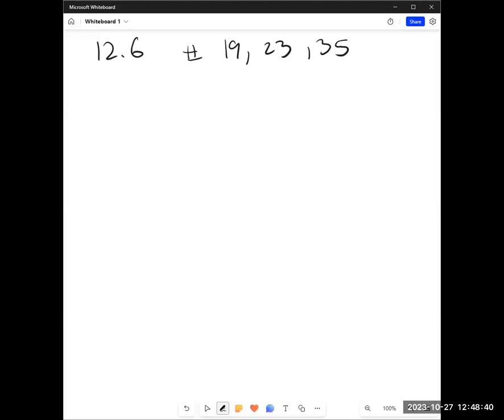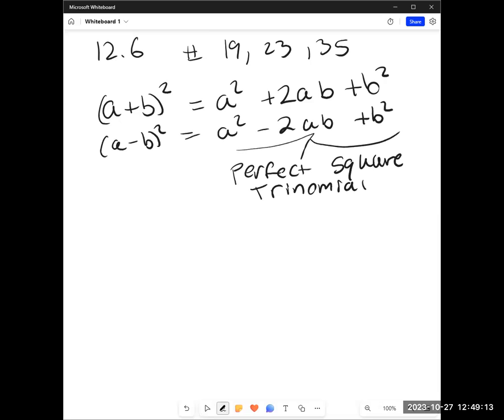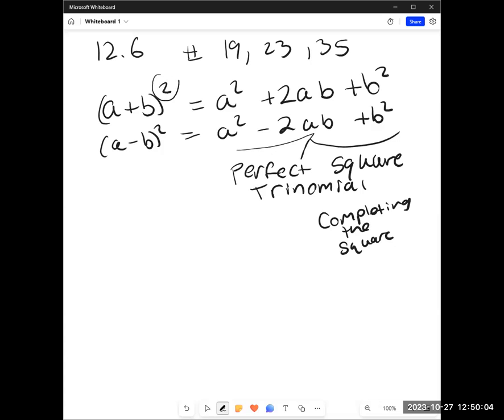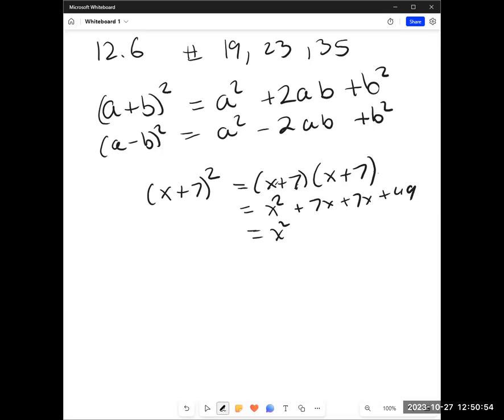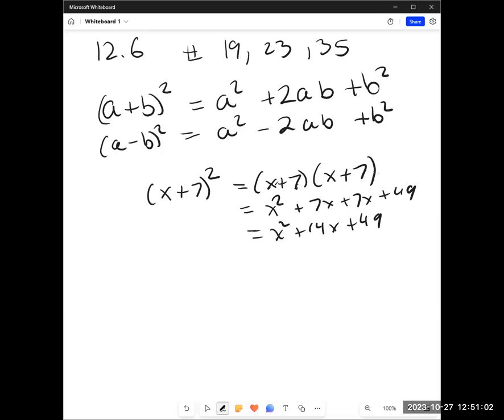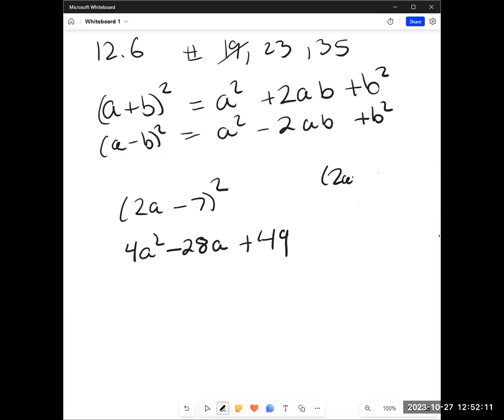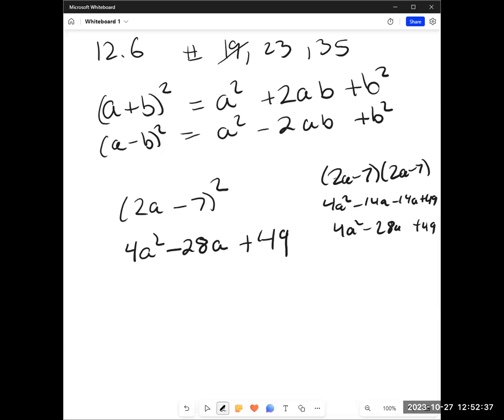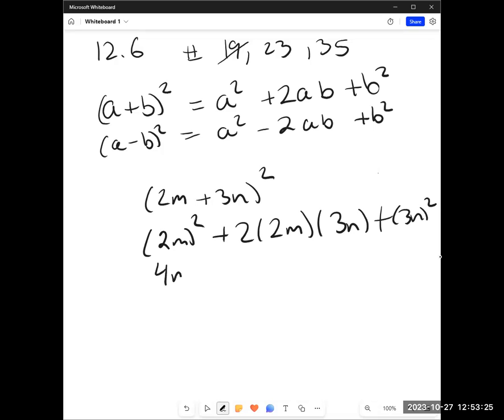12.6 Square a Binomial to Make a Perfect Square Trinomial